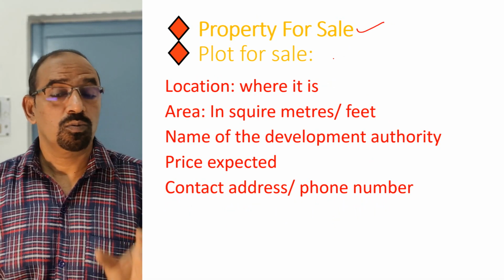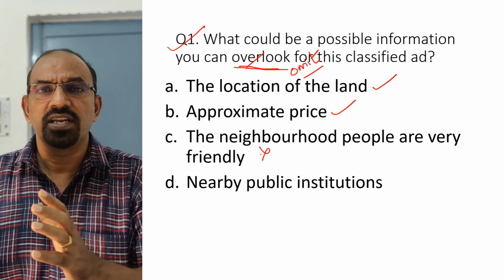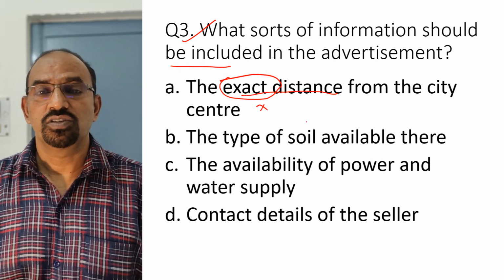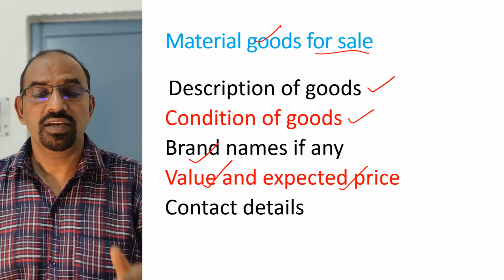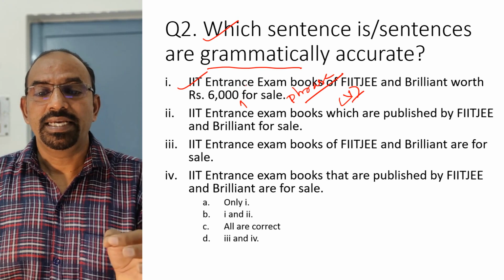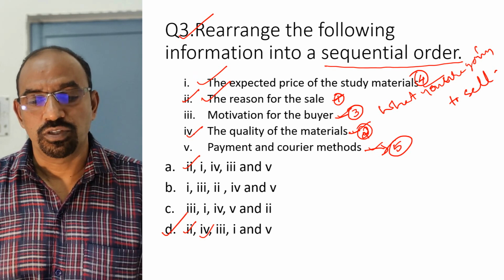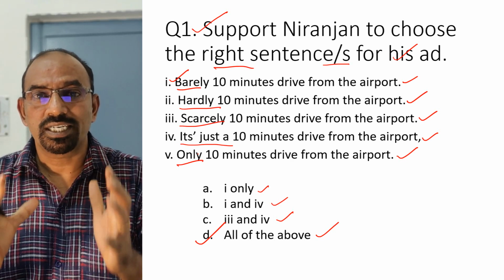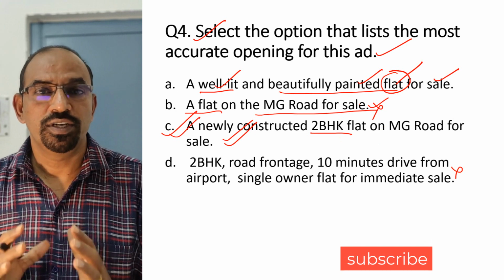MCQ CLASSIFIED AD || CLASS 12 CBSE || NEW MODEL QUESTIONS